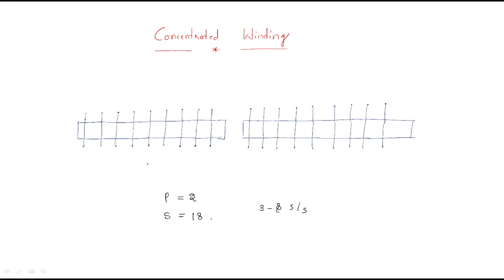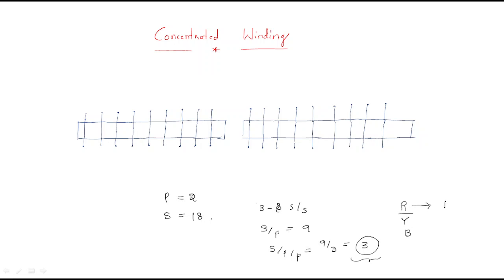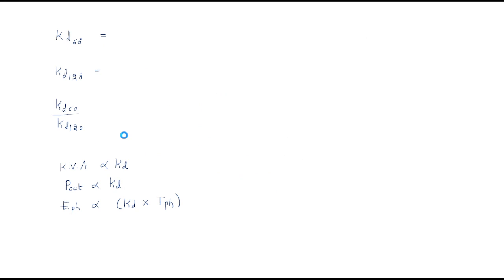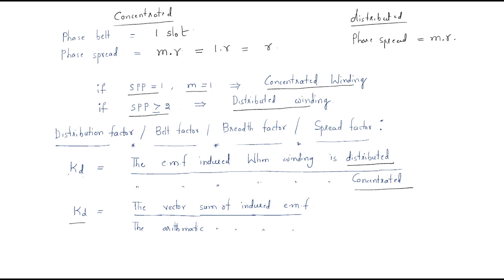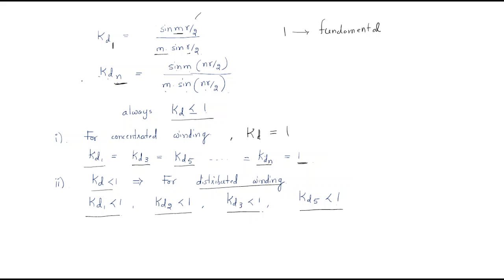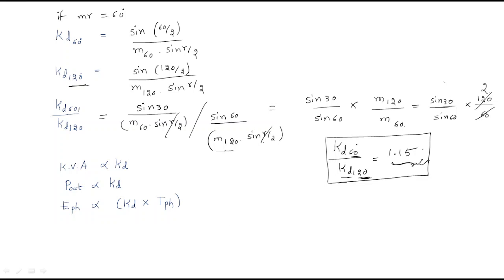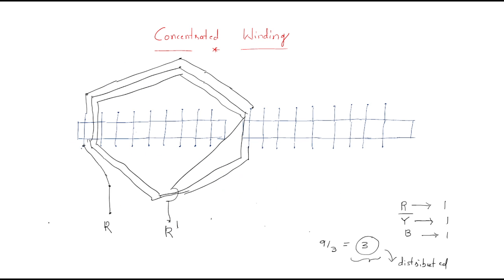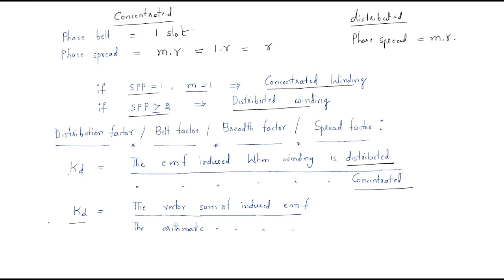Concentrated winding | Distribution factor -1/2 | Synchronous Machines | Lec-10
Synchronous Machines - Concentrated winding
Distribution factor